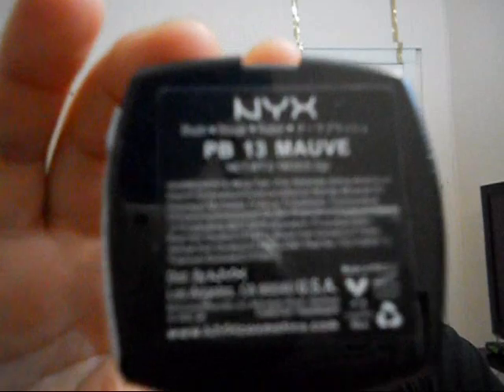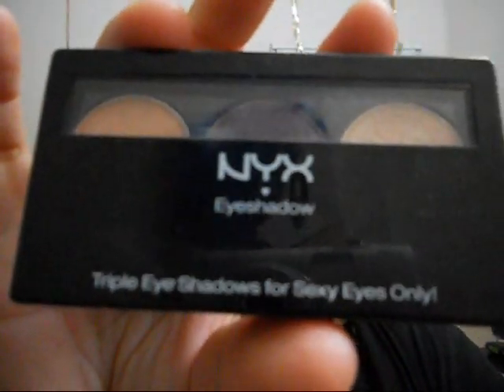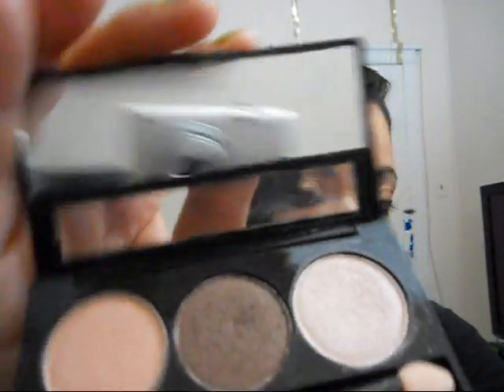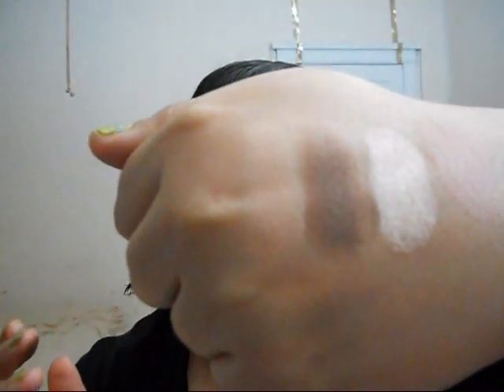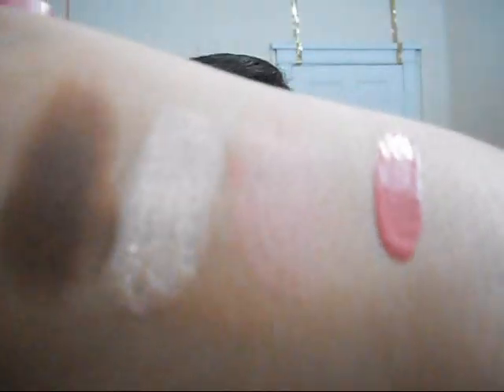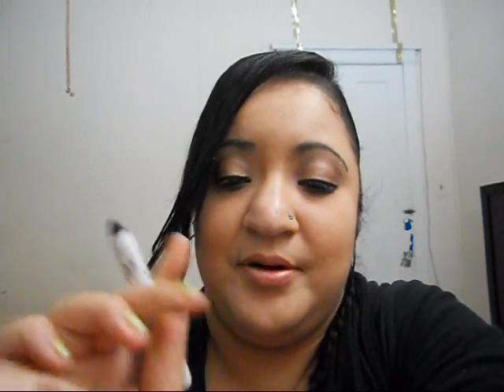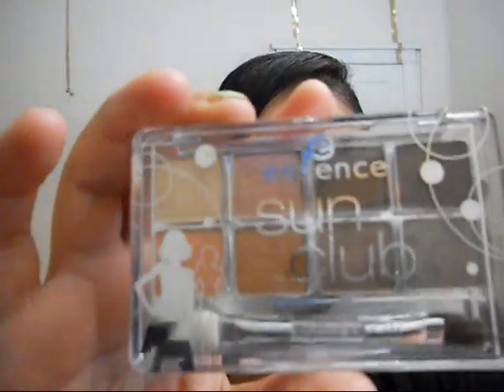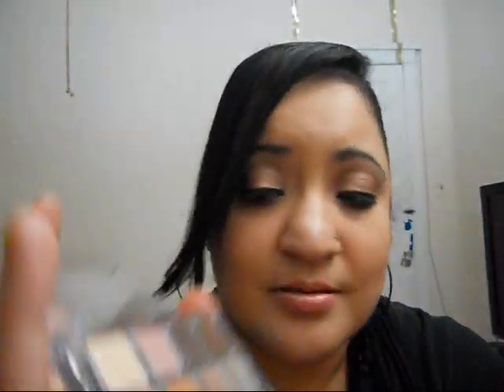Ulta Haul Nyx 40% Off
A couple of Items I got from NYX sale and Essence